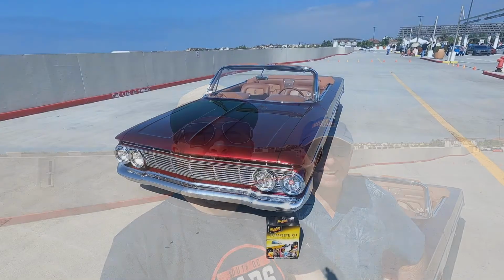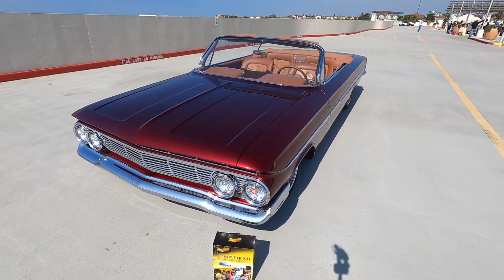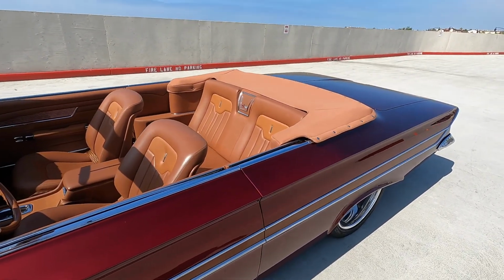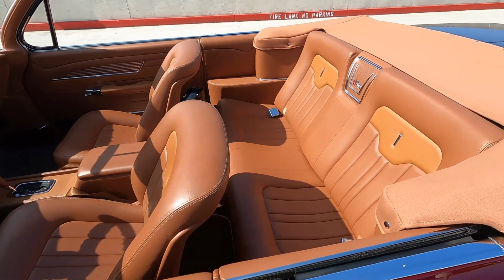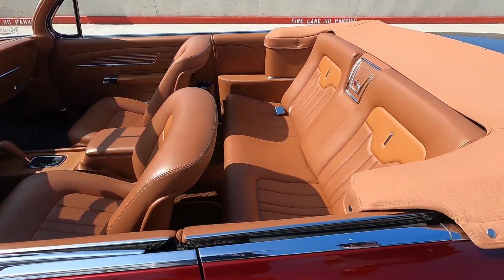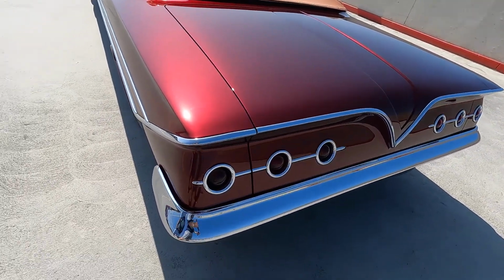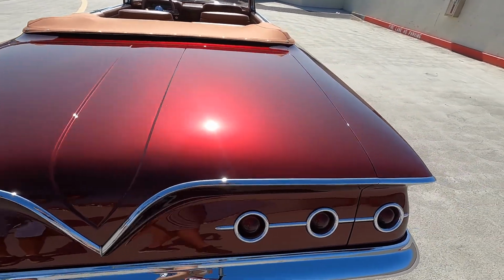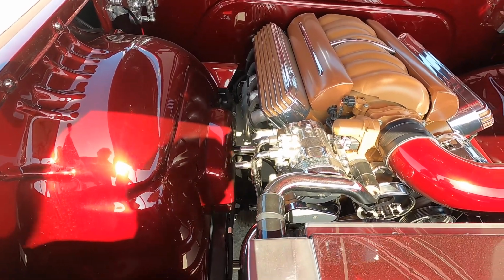Car of the week - 1961 Chevrolet Impala- South OC Cars and Coffee.